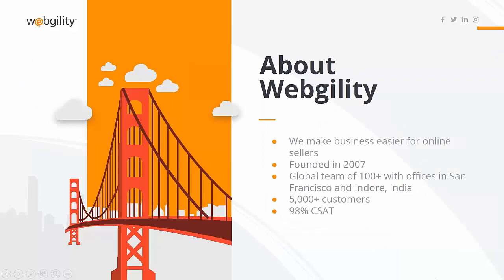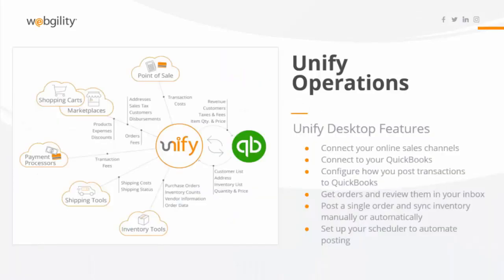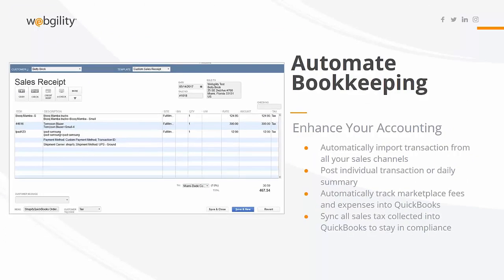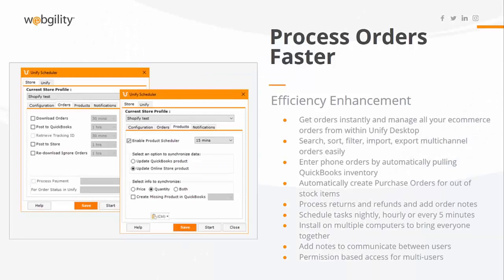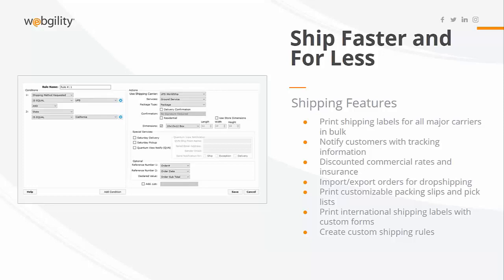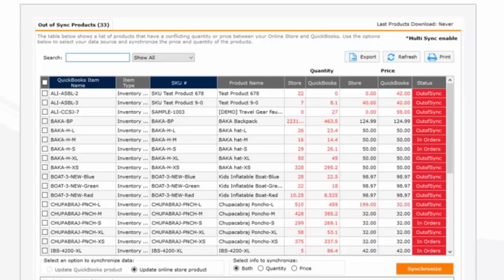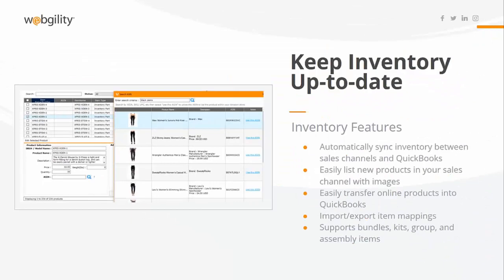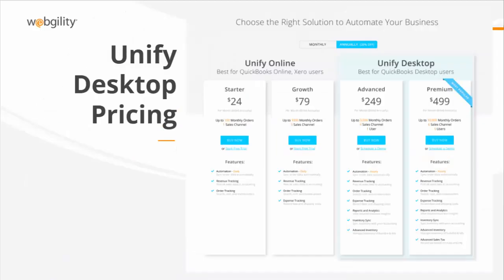Webgility Unify Desktop Product Tour - Webinar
Webgility Unify Desktop is a premium ecommerce operations and bookkeeping automation software designed for multi-channel ecommerce companies who use QuickBooks Desktop. Please follow link for complete information